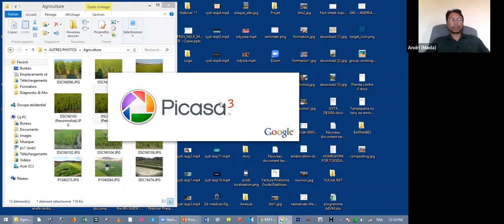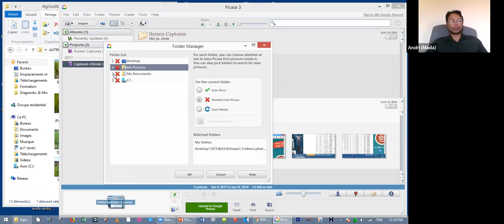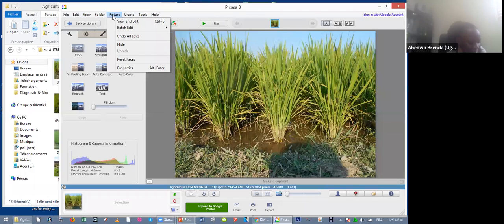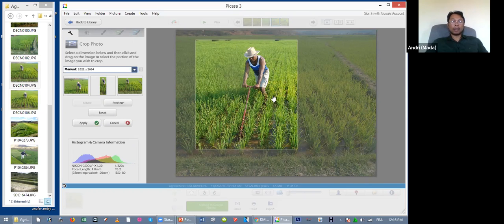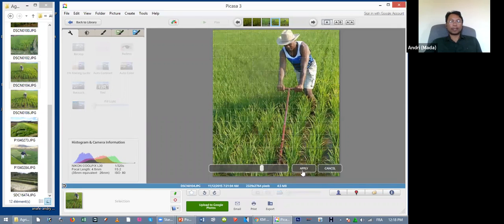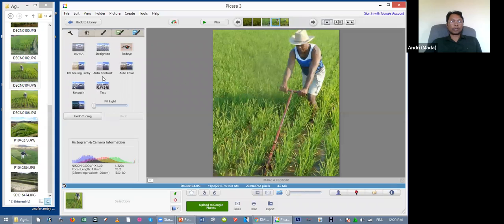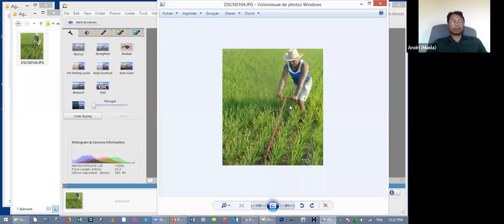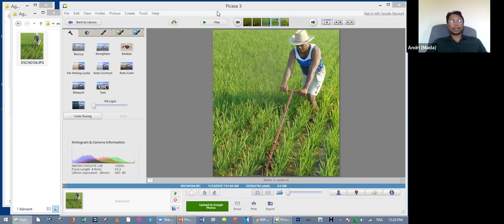Session 3 Using PICASA